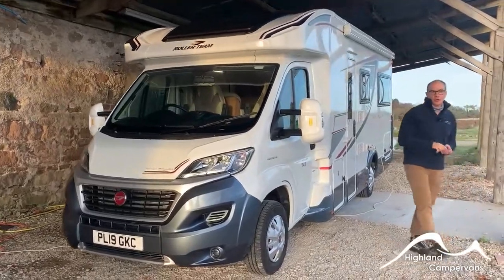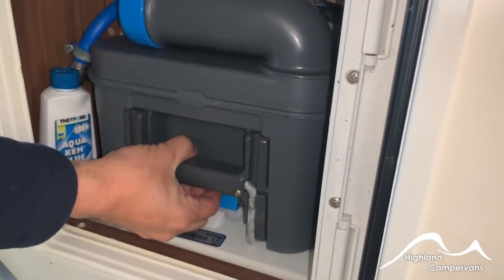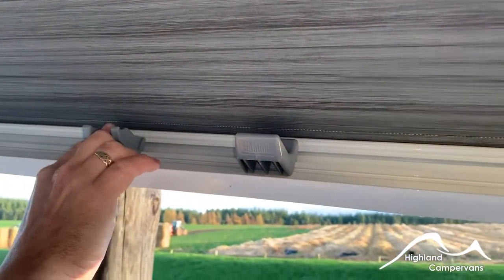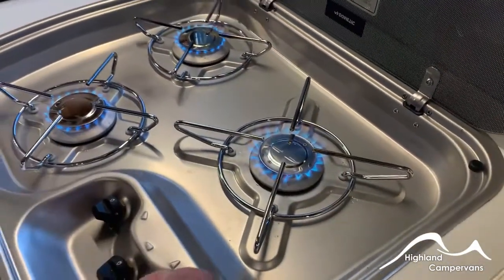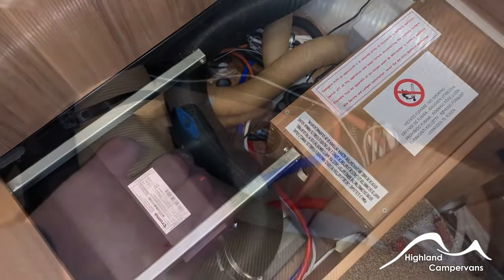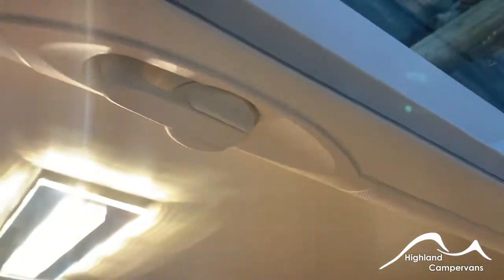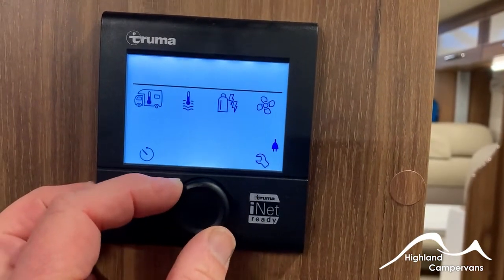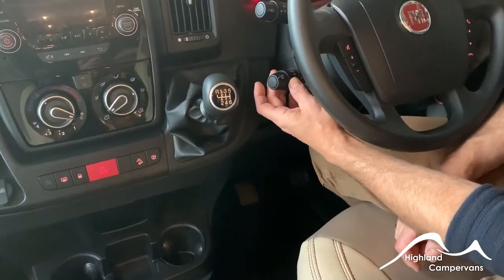Roller Team Zefiro 747 Handover Video